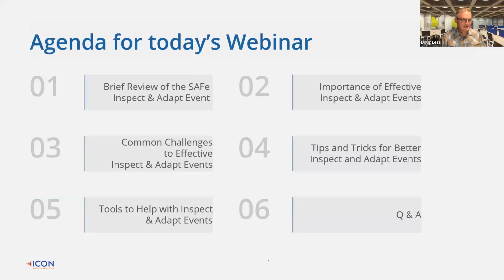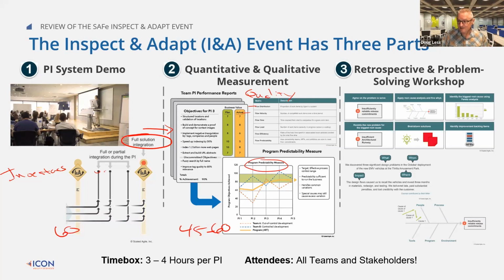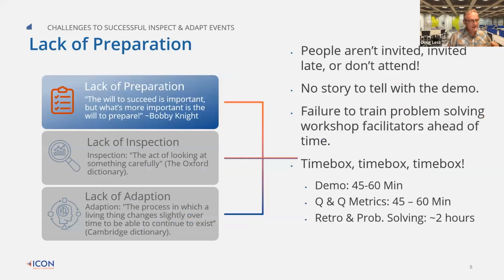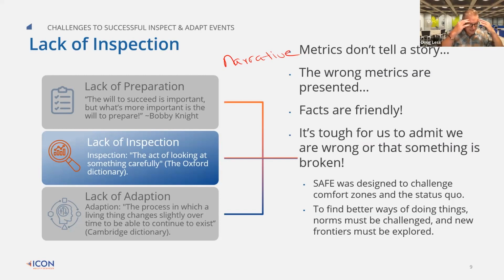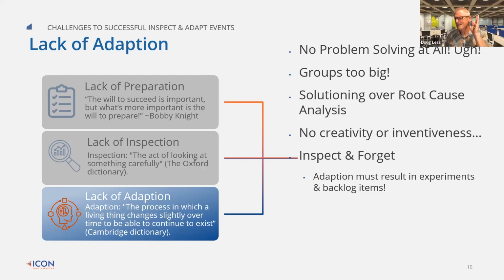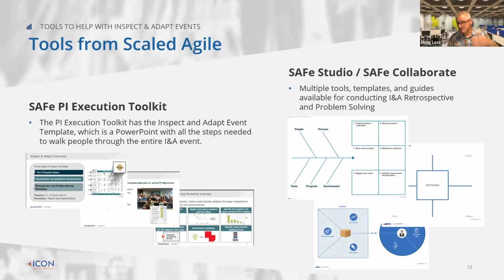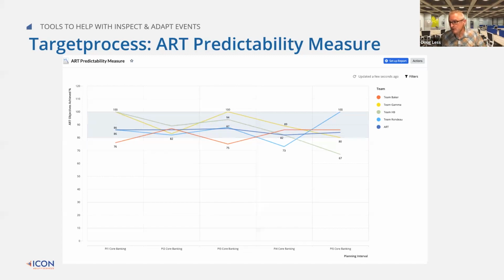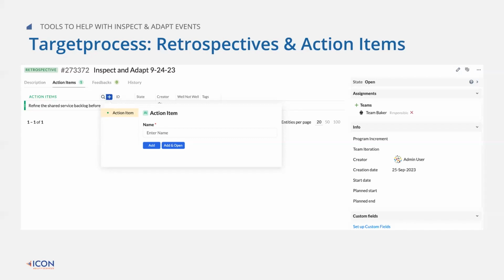Inspect & Adapt: A Coach's Secrets For Optimizing Your Investment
In session session, ICON SPCT Doug Less is joined by Corby James to discuss how to unlock tangible rewards from I&A Events, and how to create the optimal setting for an I&A Event.

0:00 - Introduction
2:52 - Webinar Agenda
3:53 - Brief Review of Inspect & Adapt Events
9:51 - Importance of Effective Inspect & Adapt Events
14:47 - Common Challenges of Successful Inspect & Adapt Events
29:22 - Tips & Tricks for Successful Inspect & Adapt Events
33:52 - Tools to Help Prepare for Inspect & Adapt Events
38:48 - Flow Accelerator #8: Remediate Legacy Policies & Practices
46:06 - Offer: Inspect, Adapt, & Excel
47:58 - Q&A